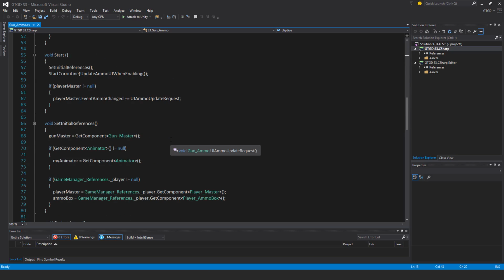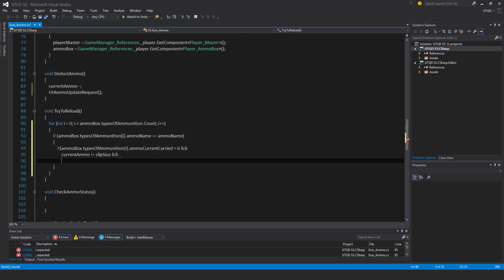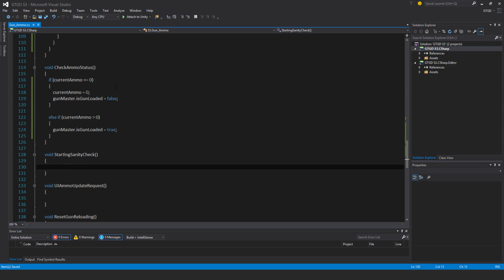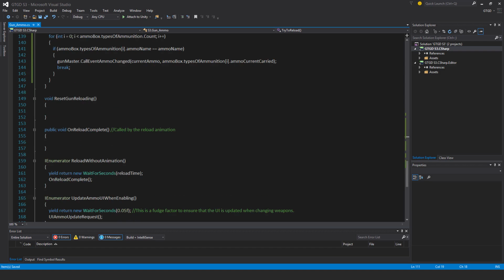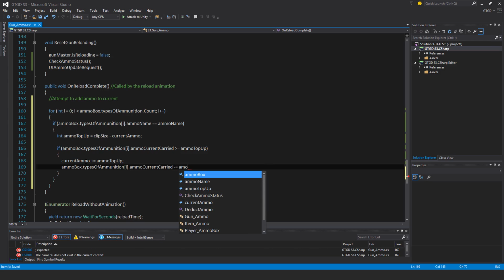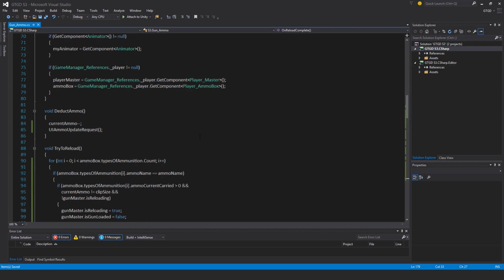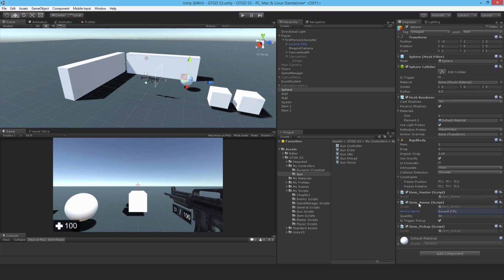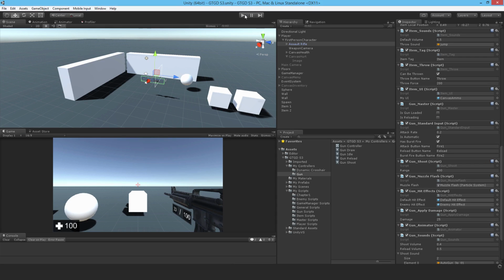[106] Gun Ammo and Reload Part 2 - How To Make A Game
Now the gun reloads and it is totally awesome don't you think?